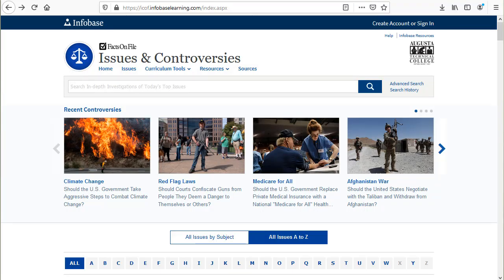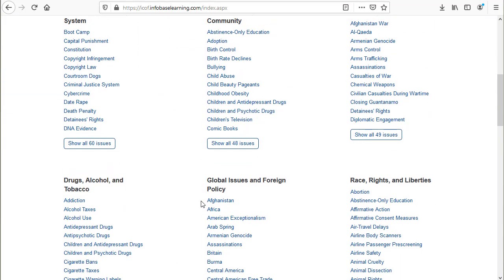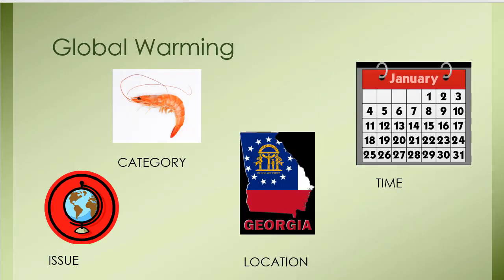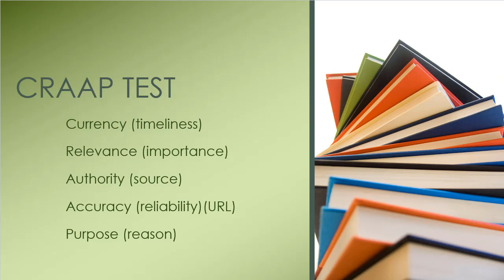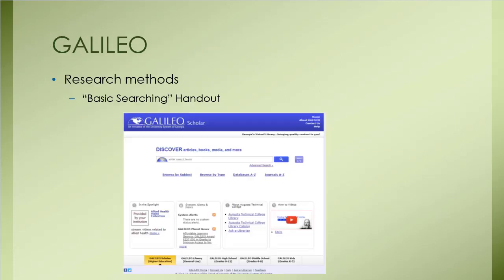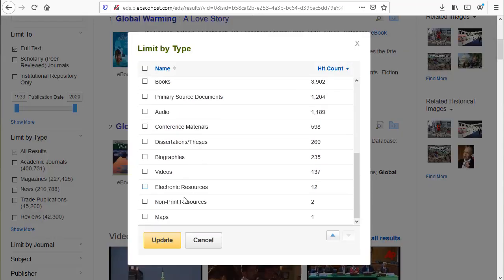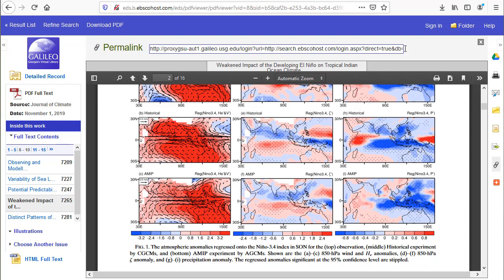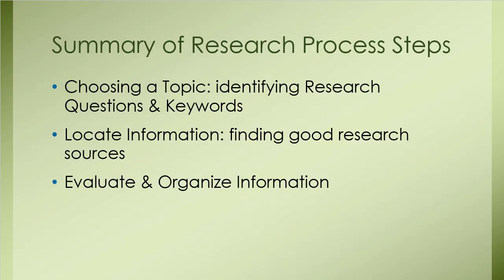Research guide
Basic Research Guide for Writing